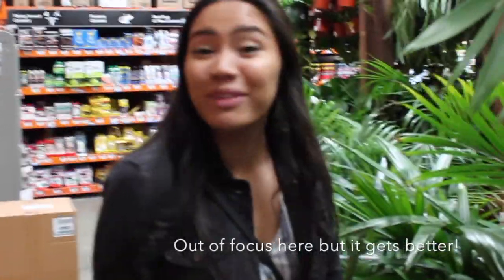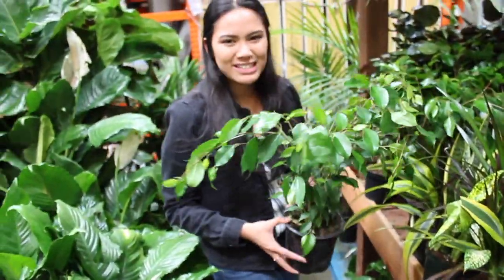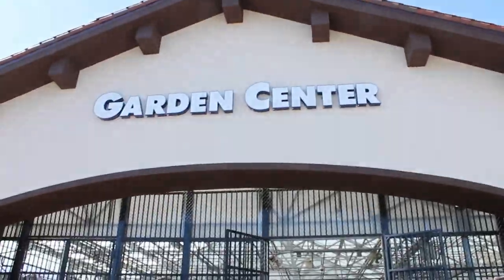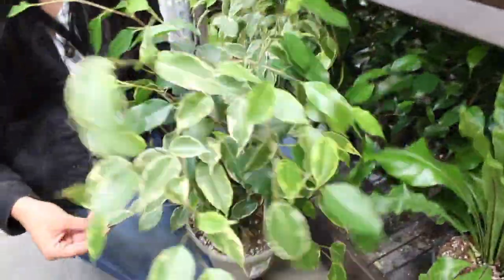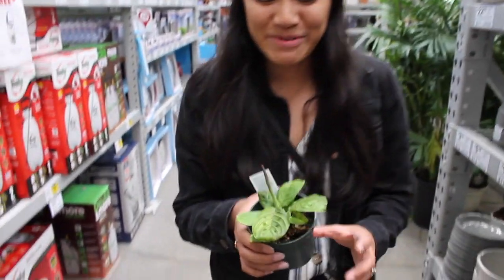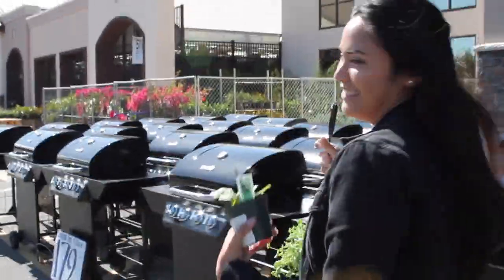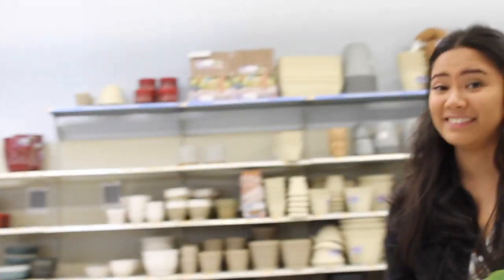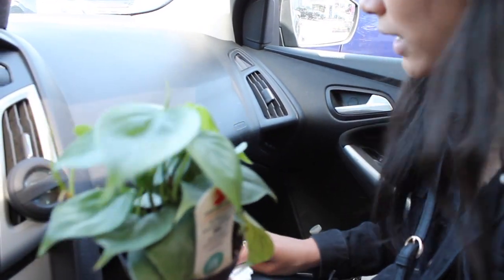HOUSEPLANT SHOPPING AT BIG BOX STORES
Come shopping with me as I look for houseplants at Home Depot, Lowes, and Walmart!